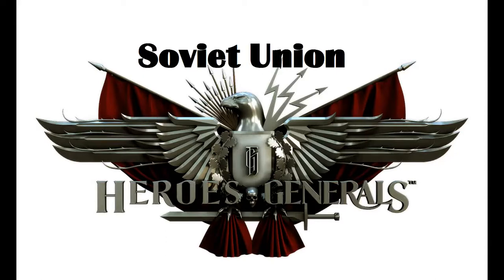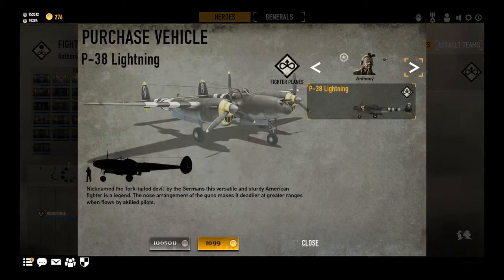Heroes & Generals: Soviet Union - Gameplay/Commentary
Soviet Union gameplay is here!